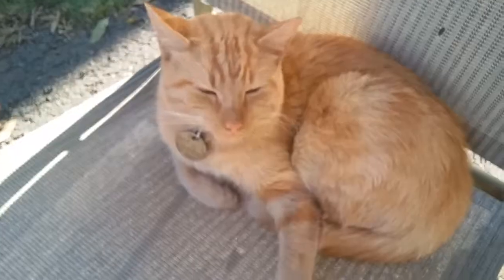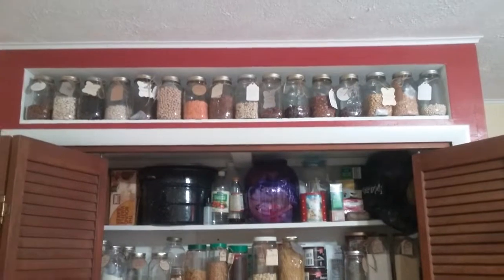Christmas Hot process Lye soap Free recipe Part 1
For recipe Leave a comment to let me know you sent an email. (Better to call or text between 6am-8:30pm central time)
In this video I make 2 batches of soap One is for my 8 pound mold. The other batch is my "soap school size".
If you would like to have me come to your space, the cost of a class is $33. If you would like to buy my soap check out this video

 for a tour of what could be available. I only ship 6 bars at a time anywhere in the US for $33.

as usual, I did something and the video cut off, so see part 2 for the conclusion titled
Hot process lye soap school pumpkin part 2